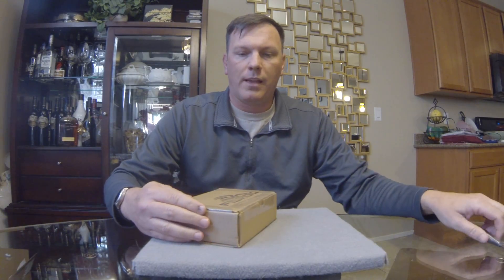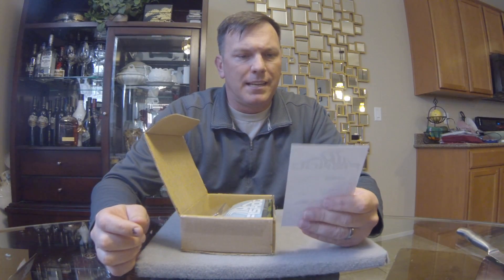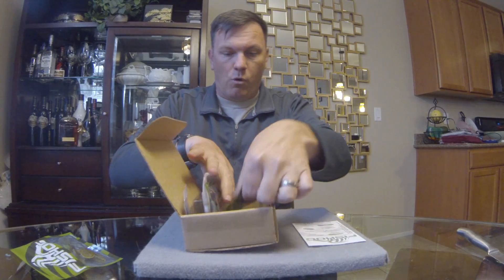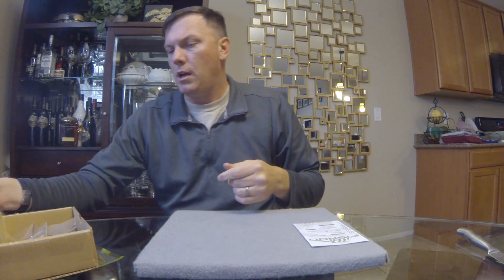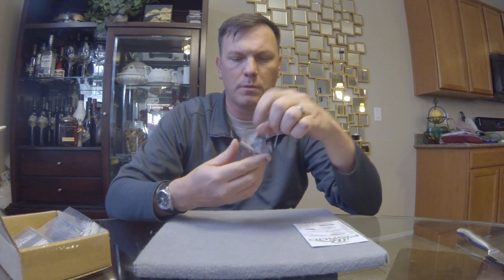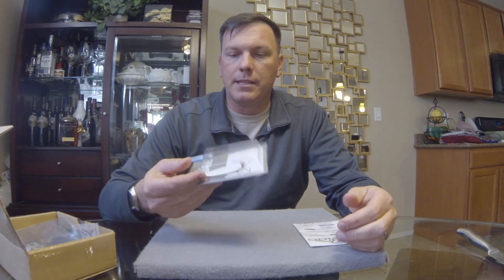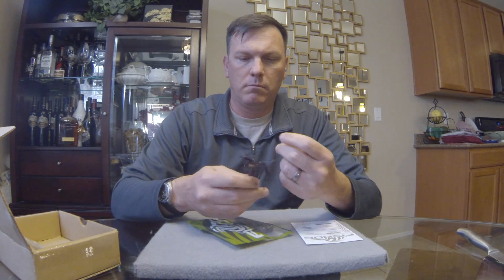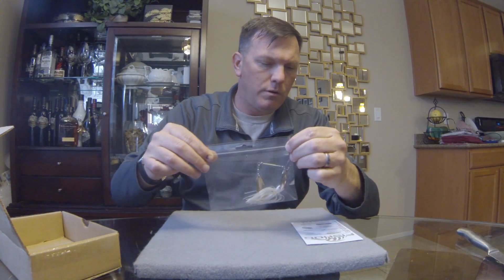Fishog Unboxing Feb 16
My Fishog Storyteller unboxing for February 2016.  Took longer to get this out than I wanted thanks to some work related travel, but better late than never.